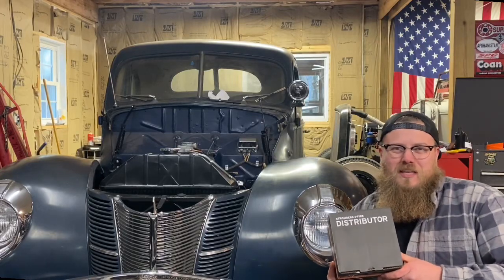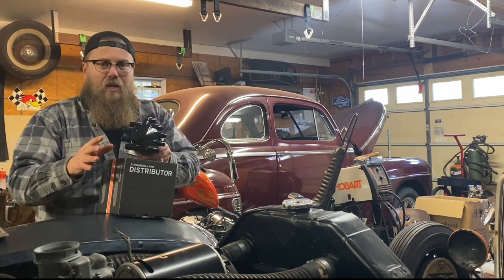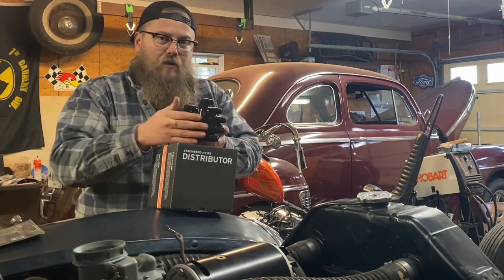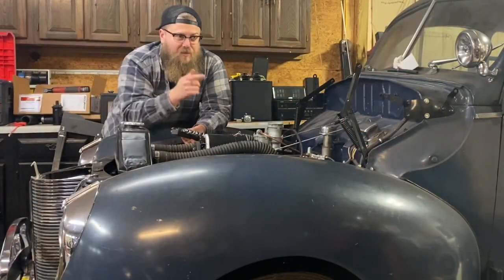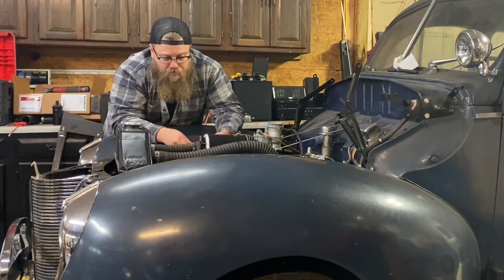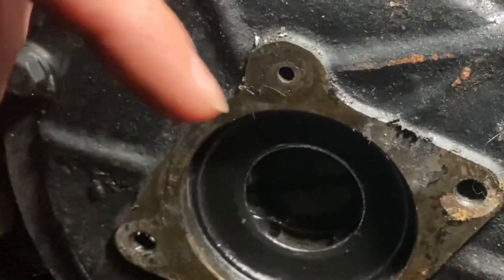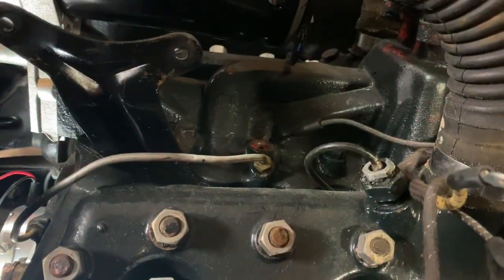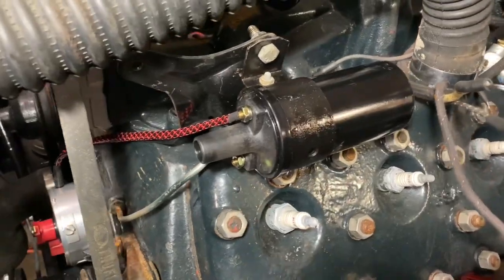Stromberg eFire Distributor, Flathead Ford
I show you how easy it is to install a Stromberg eFire Distributor on a Flathead Ford!

I got the eFire from MillWorksHotrod.com

Check out 12 volt conversion kits from VintageAutoGarage.com

Follow and support traditional hotrodders and cool channels!